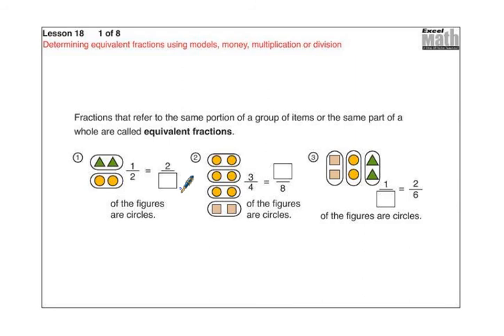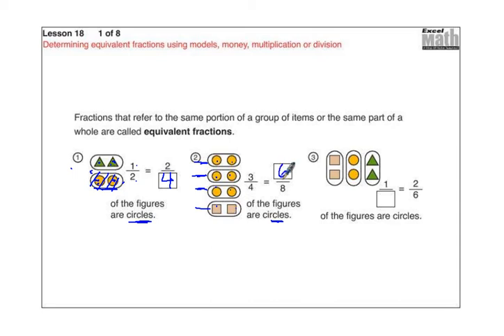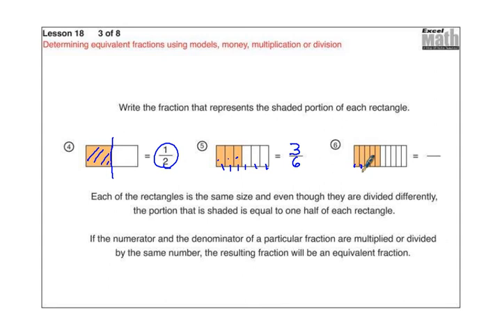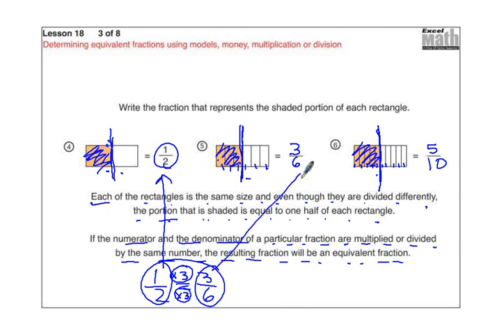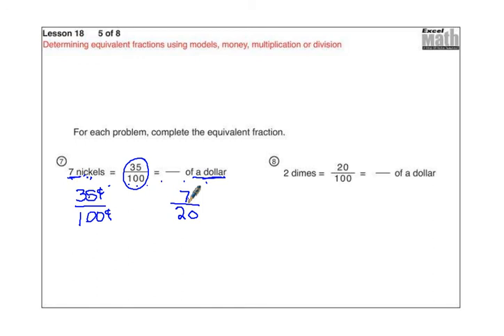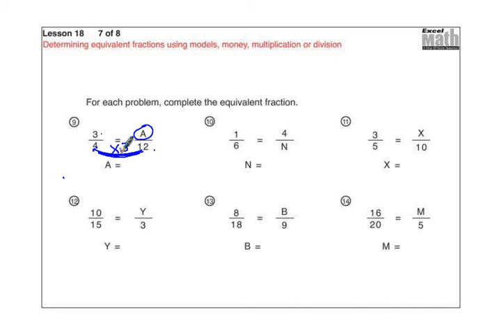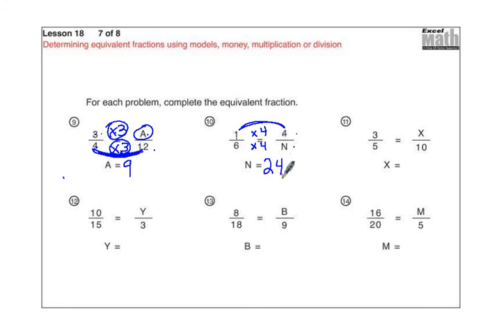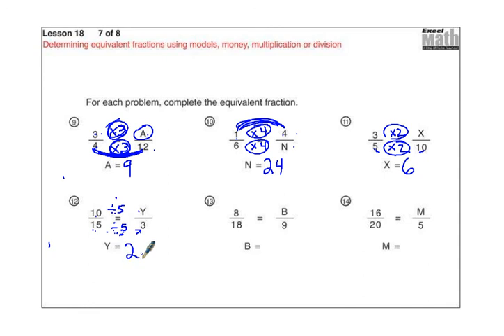Excel Math 6.18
Tim Bedley teaches 6th grade Excel math lesson number 18 on equivalent fractions.
FREE MATERIALS!